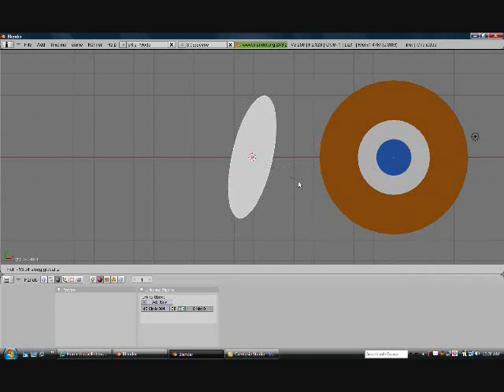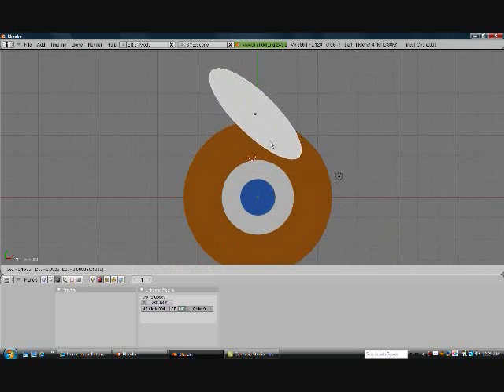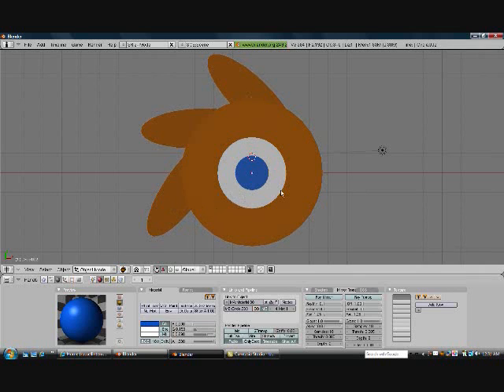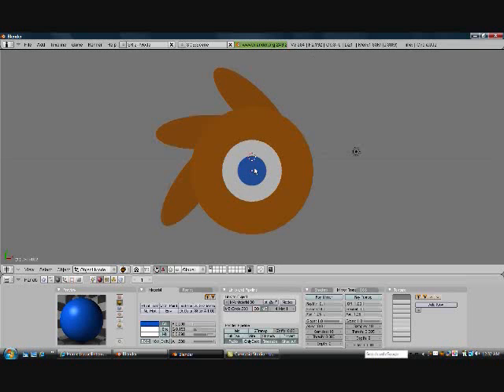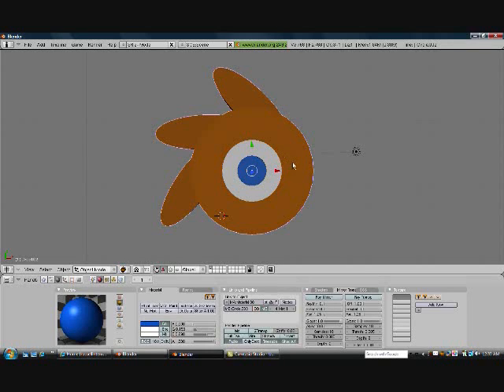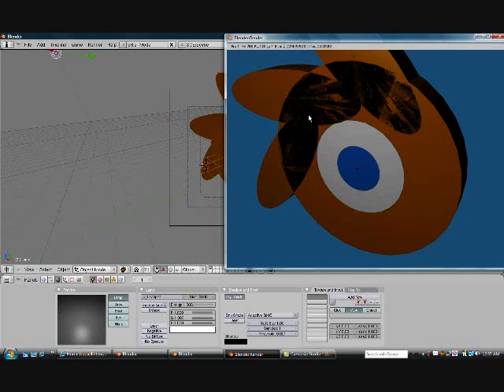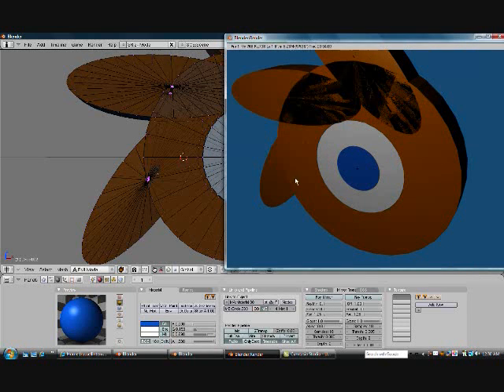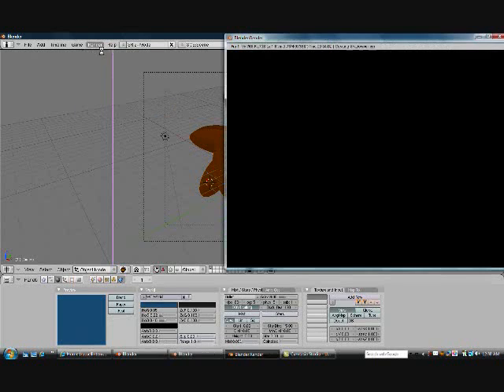Blender 3D Basiscs intro to Blender Tutorial 1 part 2